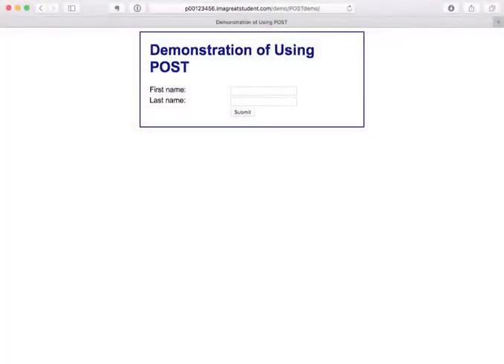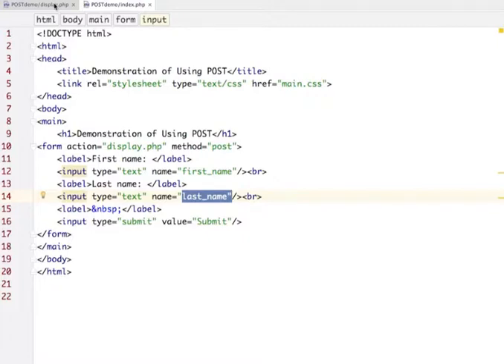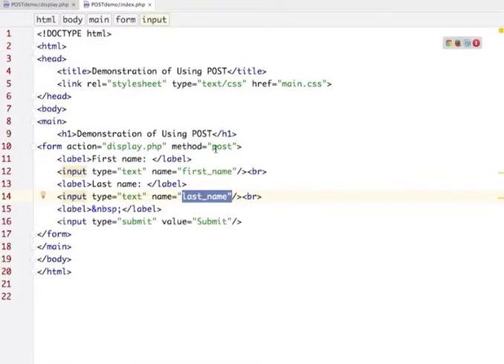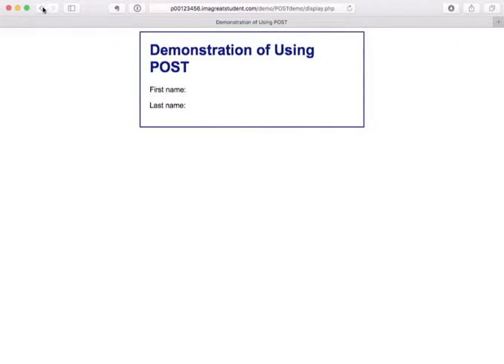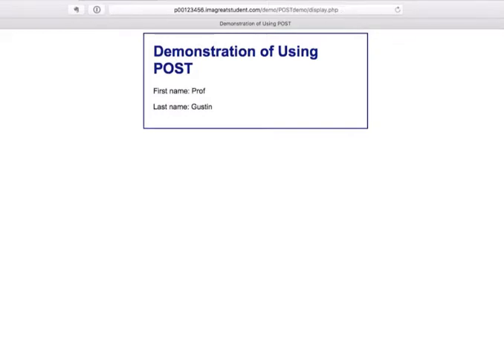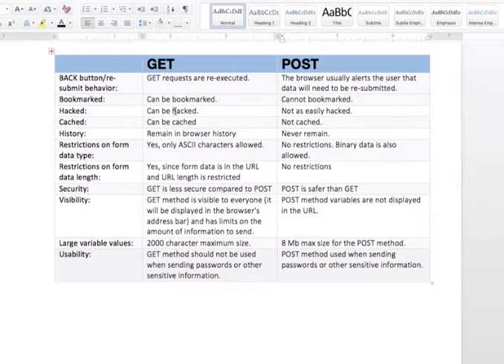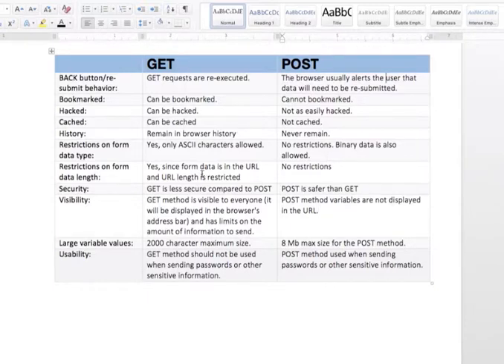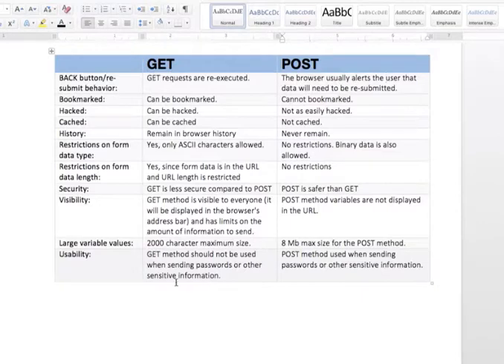How to Use the Built-In $_POST Array